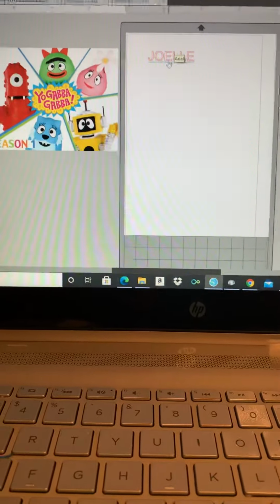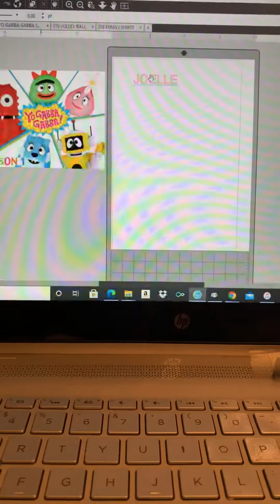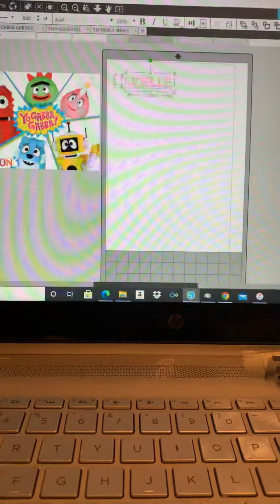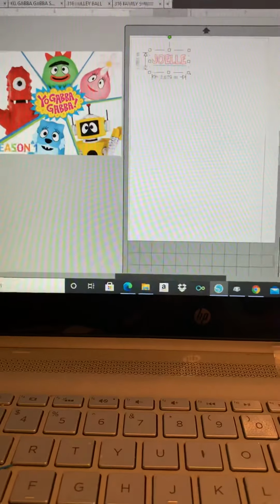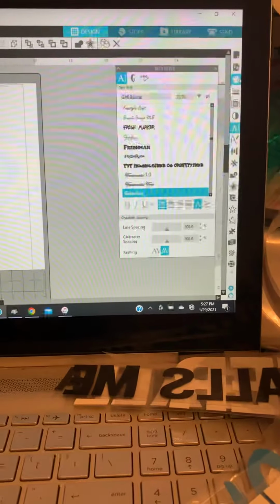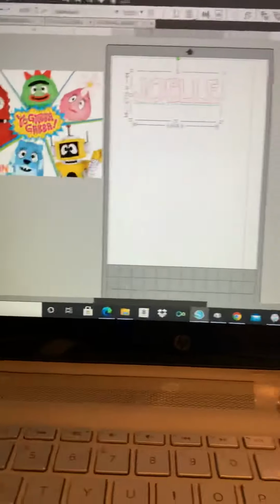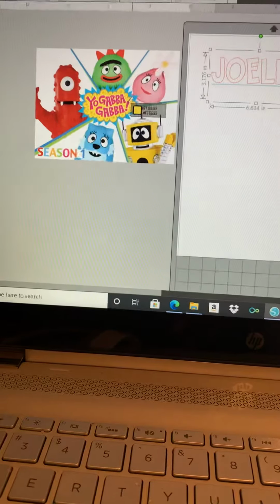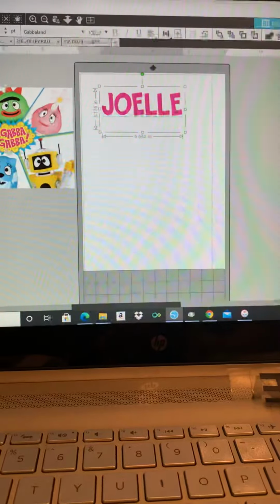Using your palette color picker in Silhouette Business Edition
Giving a quick tutorial on how to use your color picker. Have you ever wanted to match a color from a picture into the wording or shape of your design? Well, that’s what the color picker was designed to do.